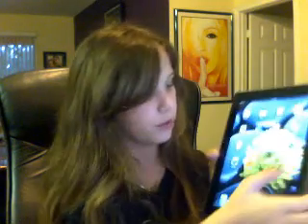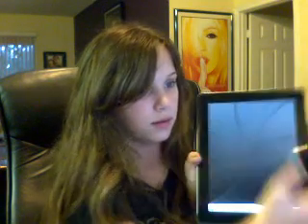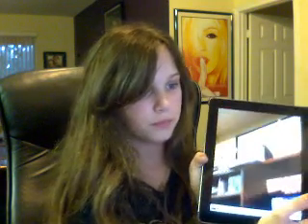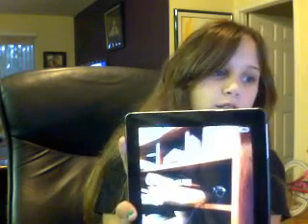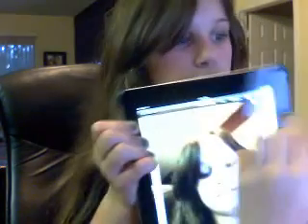How To Post A StopMotion From IPad!